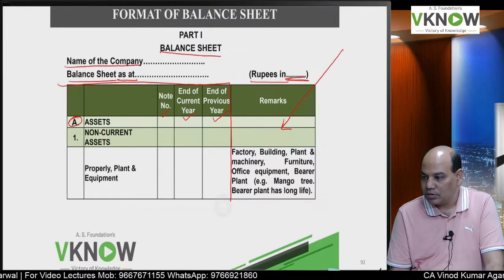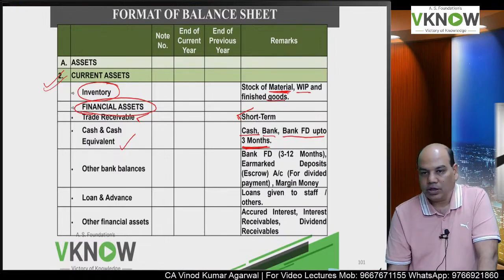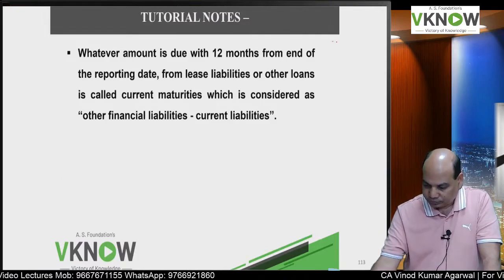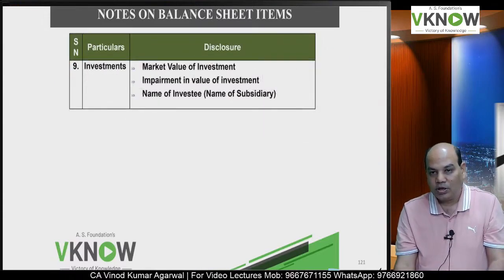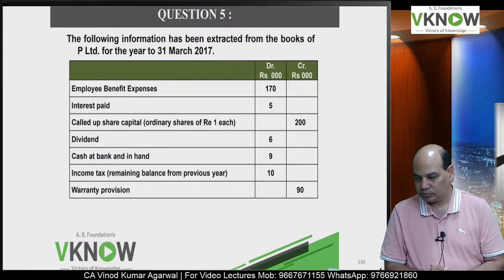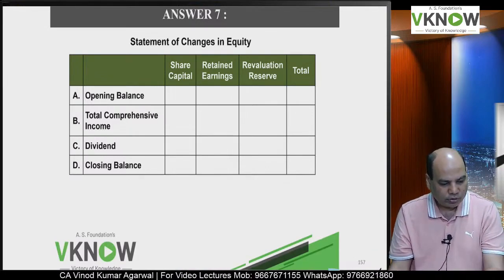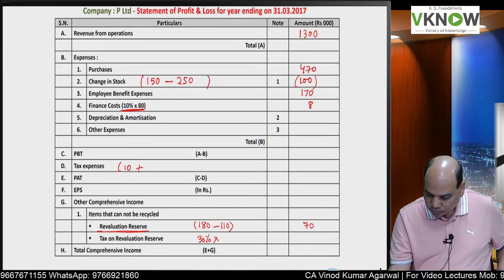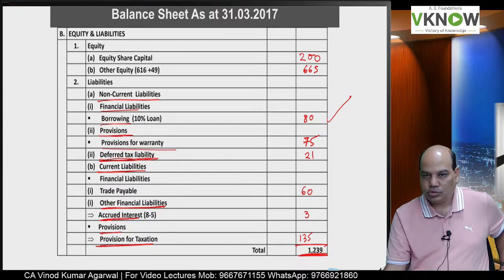Demo Lecture - 4 | Buy India's No.1 FR Regular Course (English) By CA, CPA Vinod Kumar Agarwal sir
Watch Free Demo Lecture - 4 Of CA Final FR Regular Video Lecture Course (English) By CA, CPA Vinod Kumar Agarwal

Topic: Division II Of Schedule III To The Companies Act, 2013

Buy CA Final FR Full Regular Course by CA, CPA Vinod Kumar Agarwal Sir! 📚

🎓 Language: English | 💰 Price: 5999/-
👀 Views: 1.2 | ⏳ Validity: 5 Years

🔹 Get Comprehensive FR MCQ book & FR Summary Chart
🔹 Whole Syllabus Covered In Detail
🔹 Applicable for 2024 Exam & Onwards